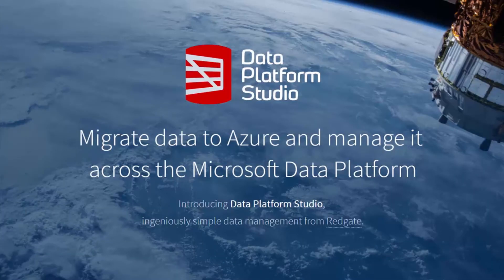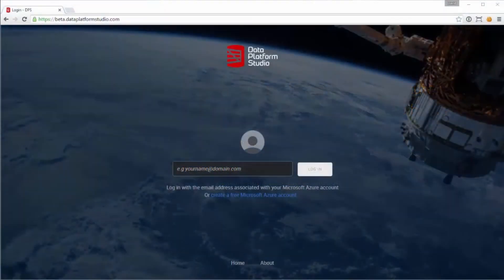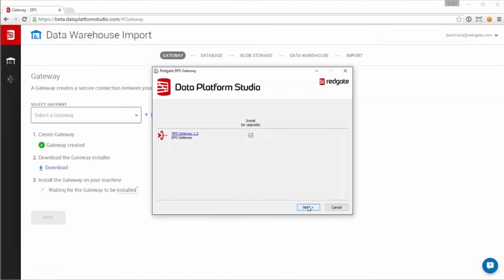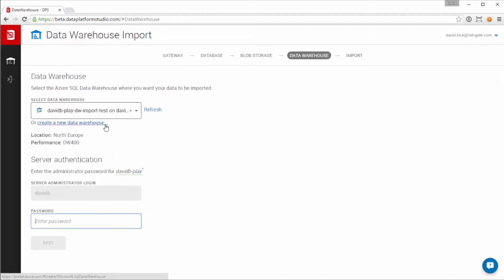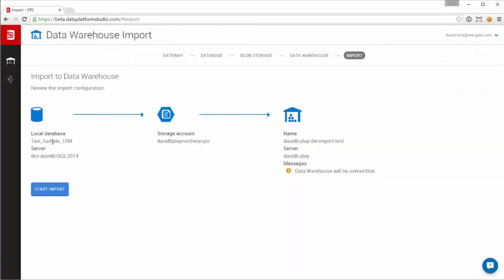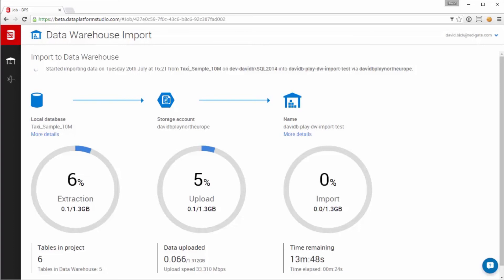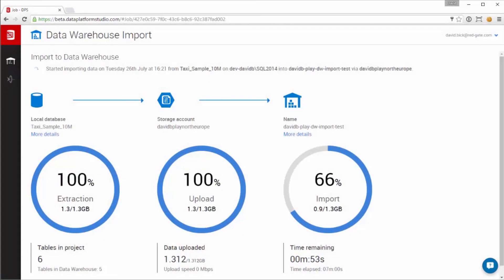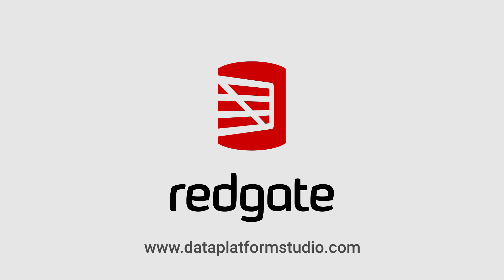Redgate Data Platform Studio - a quick introduction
Product Manager David Bick guides you through a short introduction to Redgate's new Data Platform Studio, an ingeniously simple tool for migrating your data to Microsoft Azure, and managing it across the Microsoft Data Platform